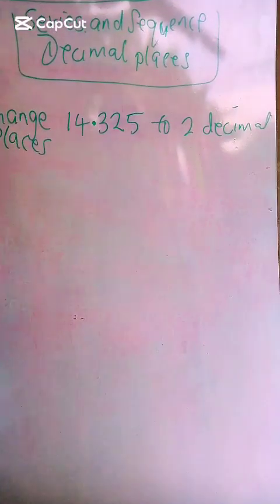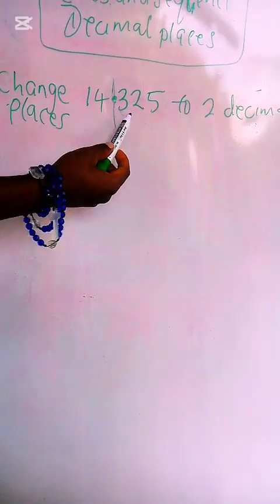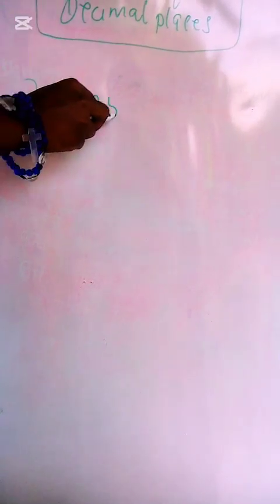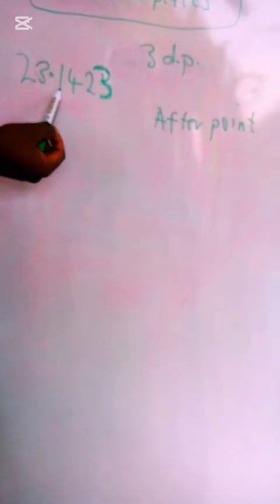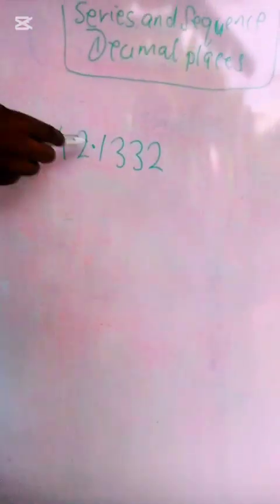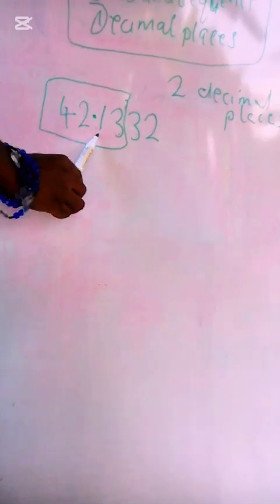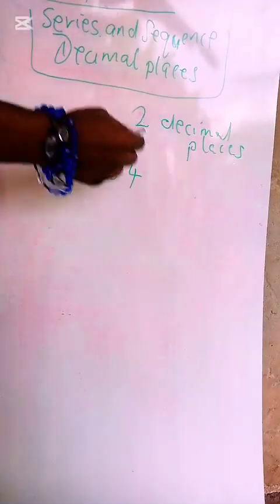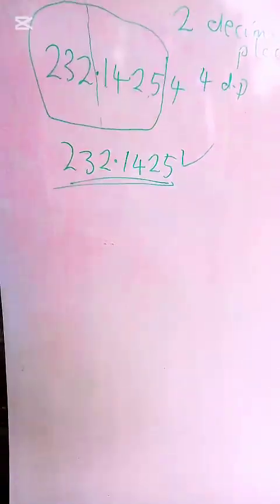Easy way to solve math.